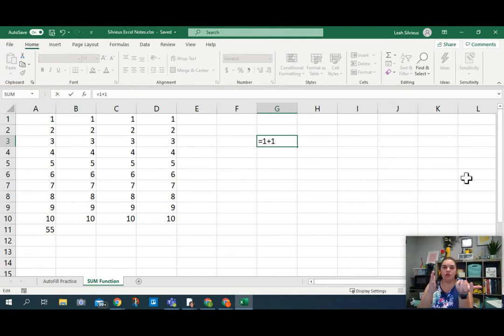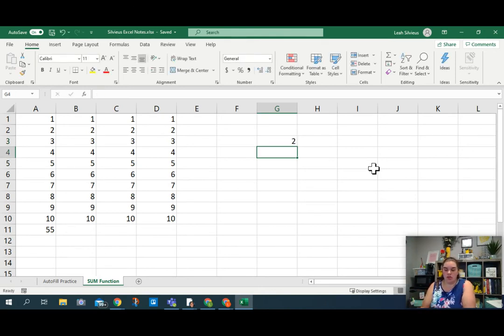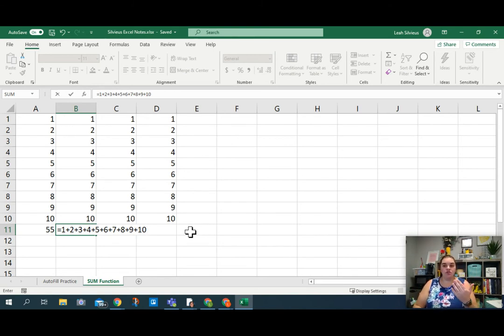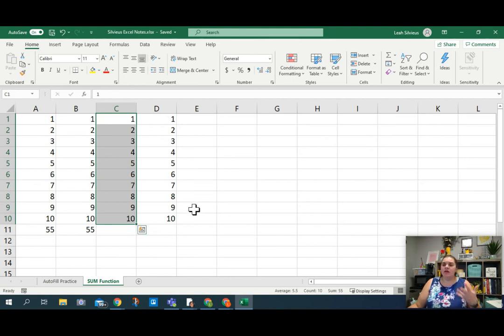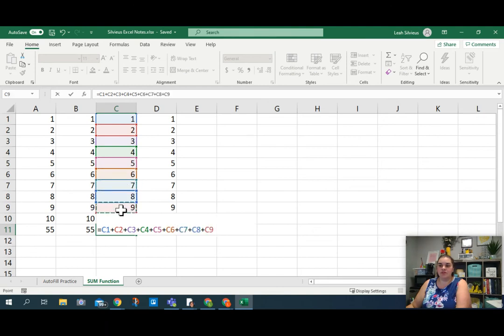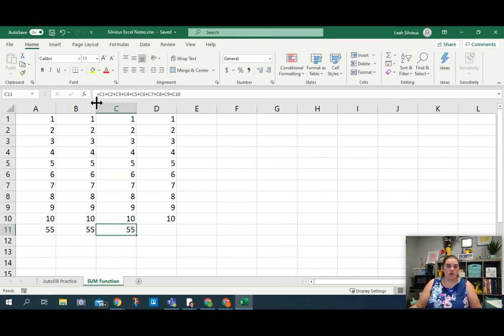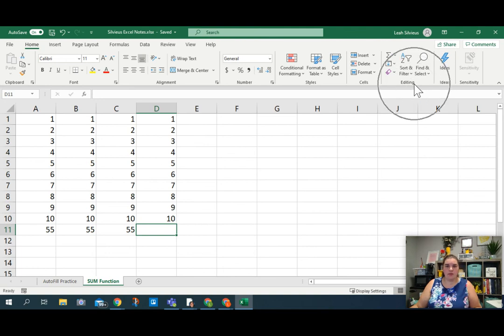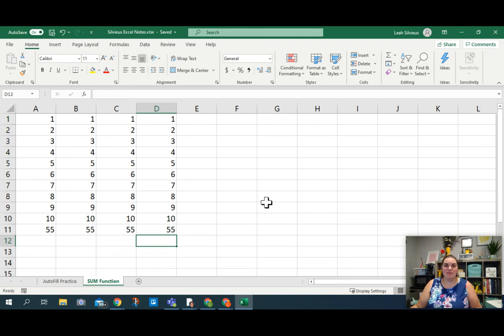Different Equation Methods